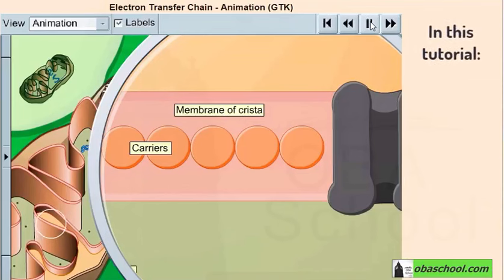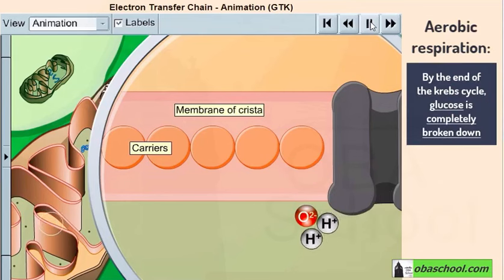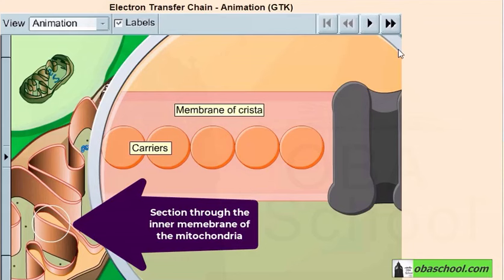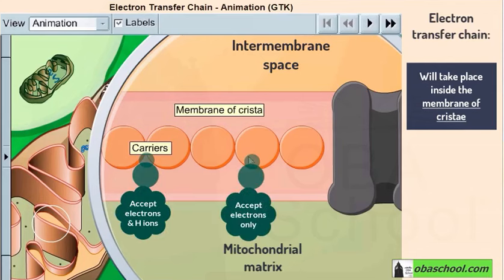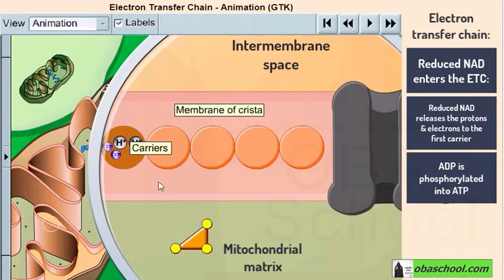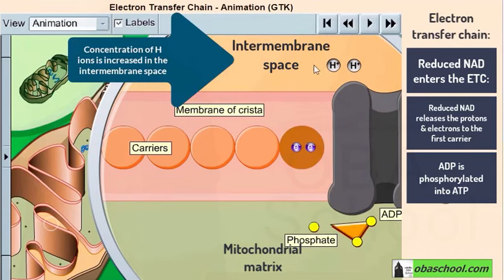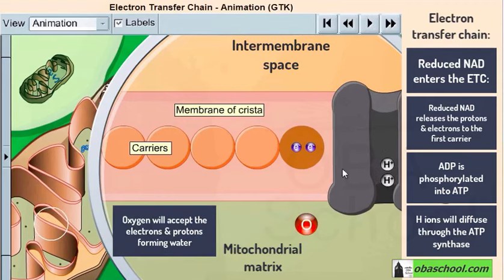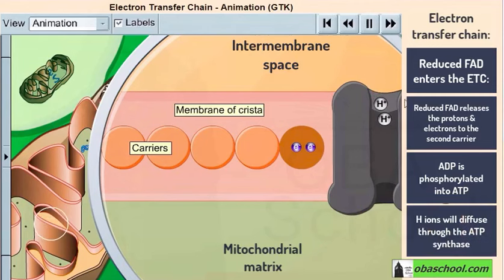A-level Biology Revision - Electron Transfer Chain During Aerobic Respiration Animation